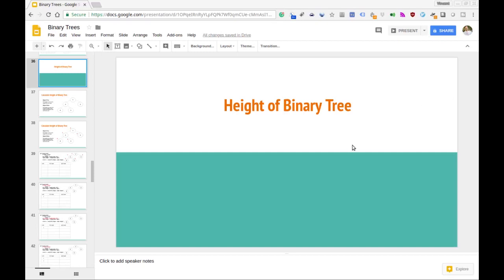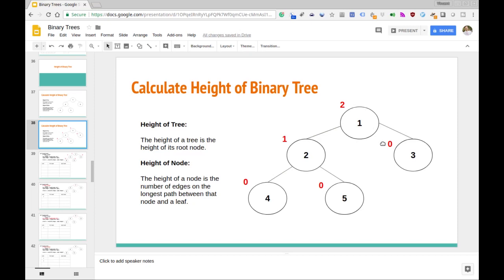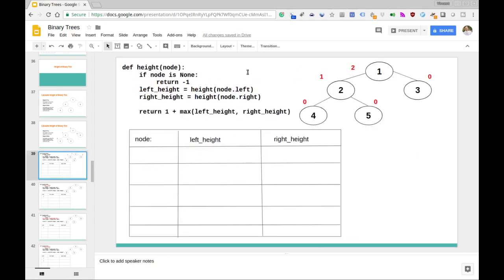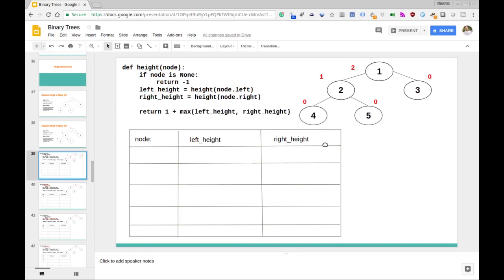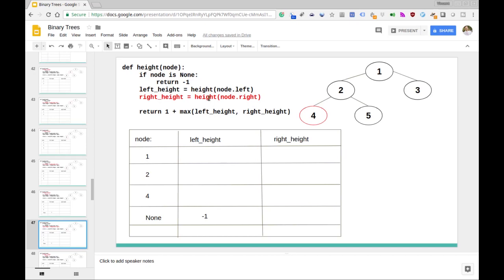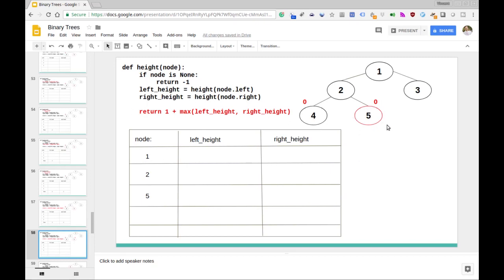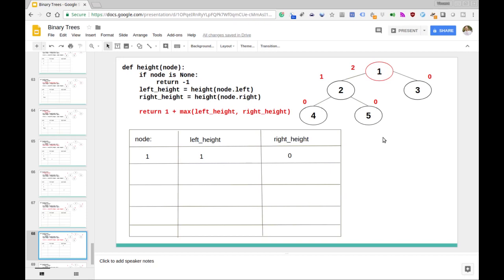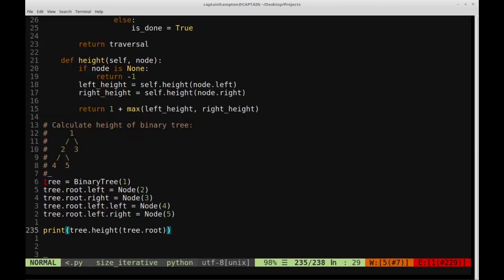Binary Trees in Python: Calculating Height of Tree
In this video, we will continue to build on our binary tree class from previous videos. Specifically, we will show how to calculate the height of a binary tree.

The "height" of a binary tree is the longest path from the root node to any leaf node in the tree. We will explicitly define this quantity in greater detail and cover a strategy for how one may calculate this quantity in the binary tree data structure we have been building in this series of videos.